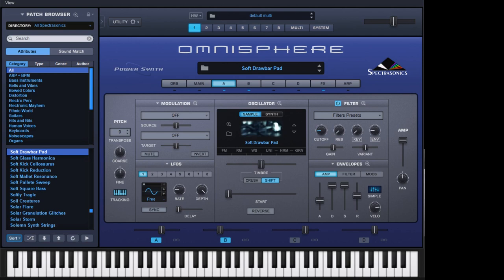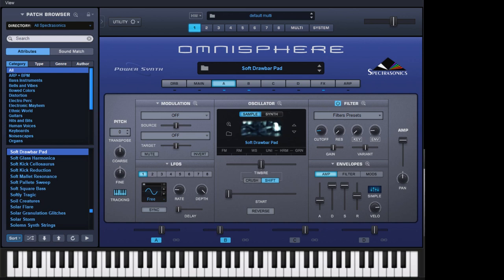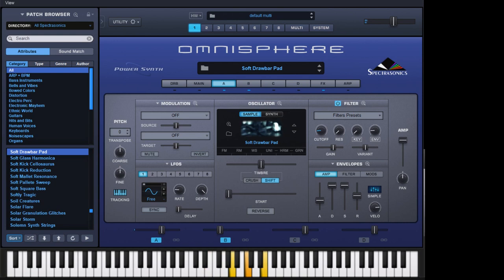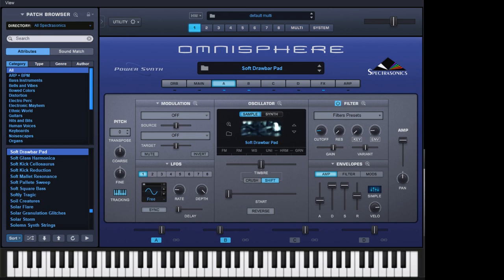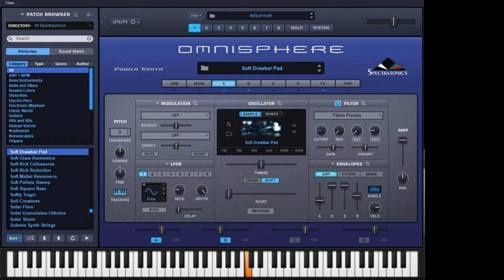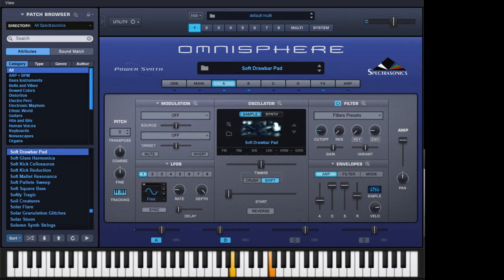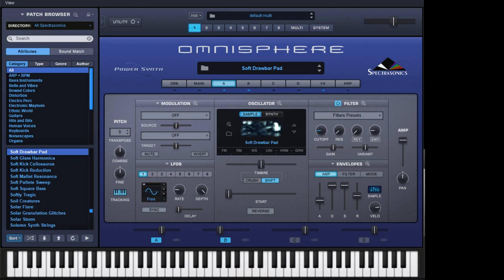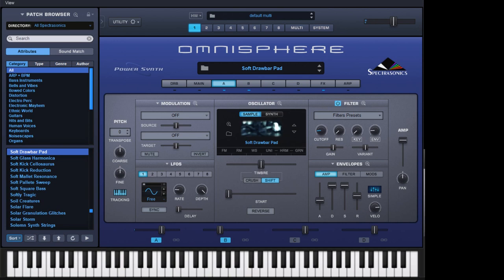How to create smooth chord progressions - Music Theory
This is a short tutorial on voice leading. Although we are touching on a little music theory I have kept this to a minimum and where used I have explained it in brief.

Voice leading is how you move smoothly from one chord to the next. This is achieved by using notes in common and inversions. Inversions are just playing the same chord but using the notes of that chord in a different order.